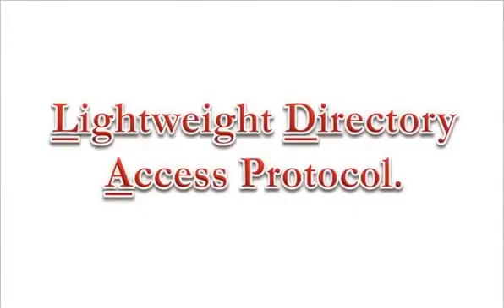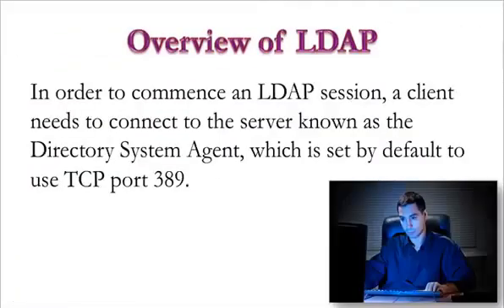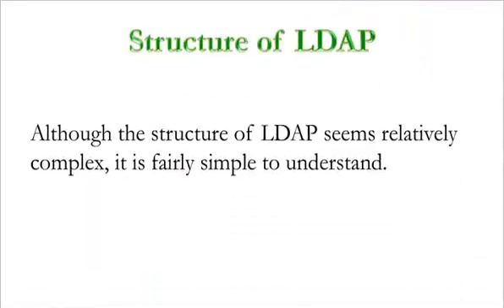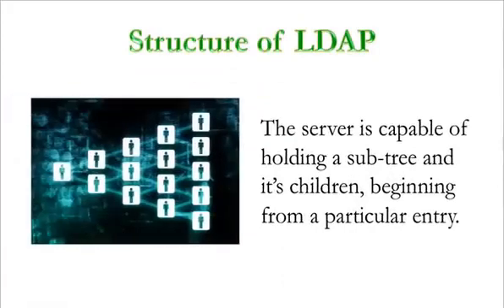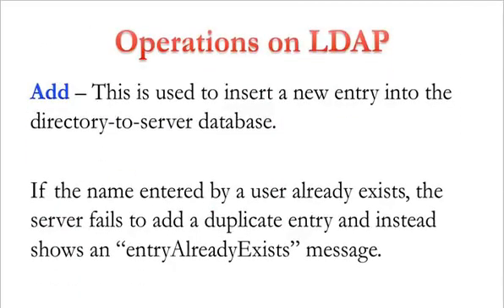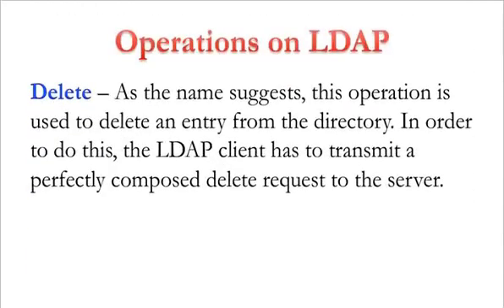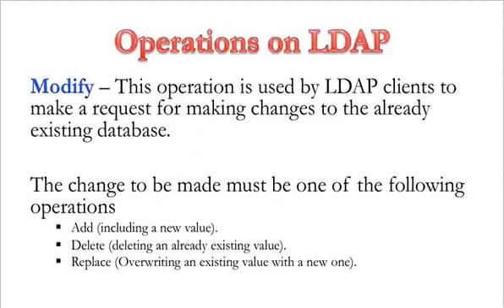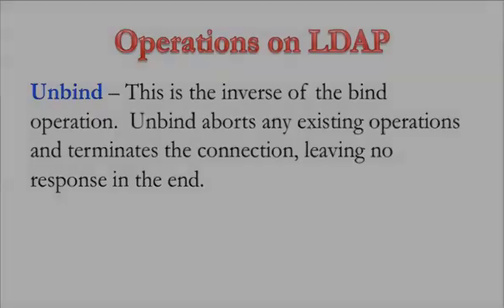What is LDAP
This video explains LDAP.